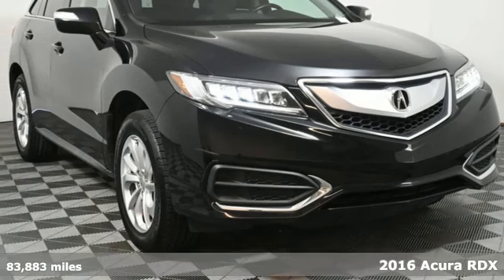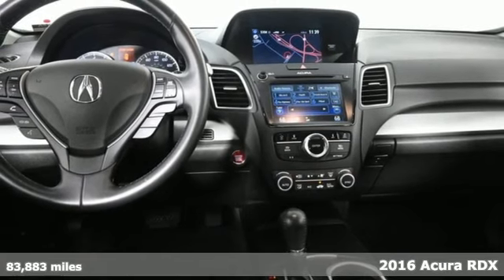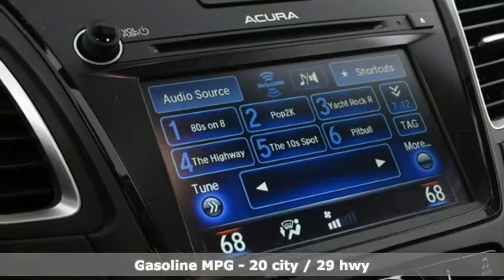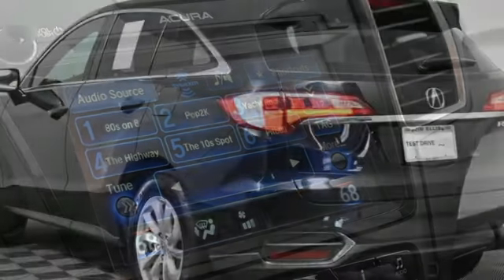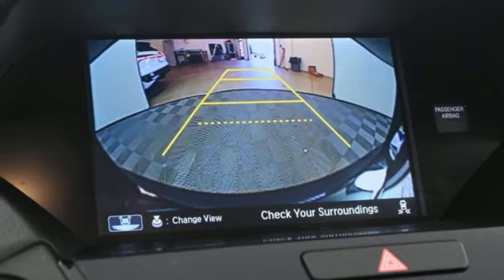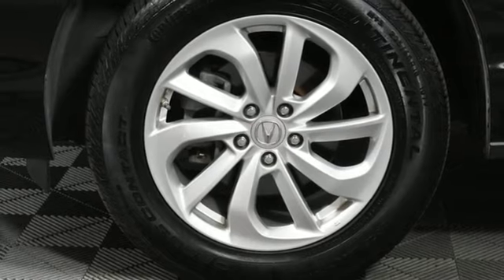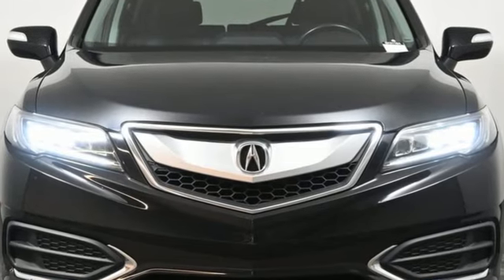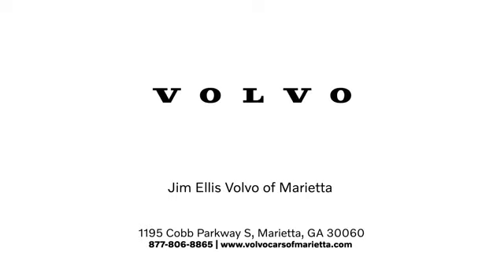Used 2016 Acura RDX Marietta, GA Atlanta, GA Q12118A - SOLD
Year: 2016
Make: Acura
Model: RDX
Trim: Base
Engine: 3.5L V6 SOHC i-VTEC 24V
Transmission: 6-Speed Automatic
Color: Black
Interior: Ebony
Mileage: 83883
Stock #: Q12118A
VIN: 5J8TB3H58GL019432
2016 Acura RDX Base in Crystal Black Pearl with Ebony Leather Interior. brbrbrThis RDX was a previously enjoyed trade in excellent condition with a clean CARFAX.brbrbr2016 Acura RDX Clean CARFAX. NO ACCIDENTS CARFAX. Odometer is 12747 miles below market average! Volvo Cars of Marietta is the one of largest volume Volvo car dealerships in the nation. Our inventory moves quickly. PLEASE BE SURE TO SECURE YOUR APPOINTMENT. All vehicles are subject to sale at any time. As a courtesy to our clients, a partial payment and signed agreement will secure an appropriate window of time to allow for travel to inspect and accept the vehicle.

Address:
1195 Cobb Parkway S